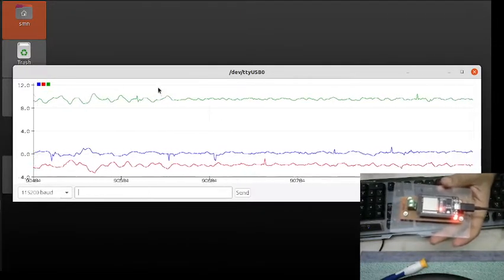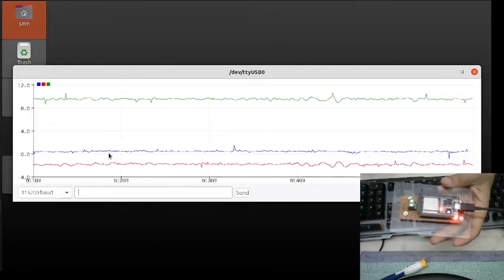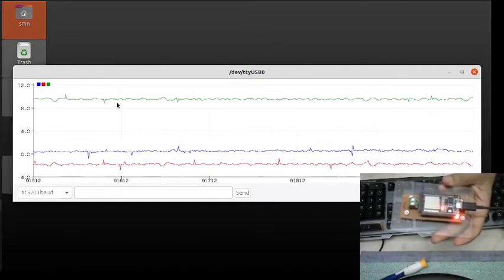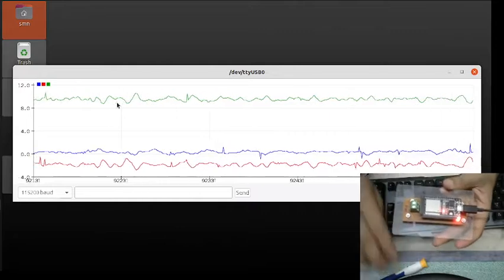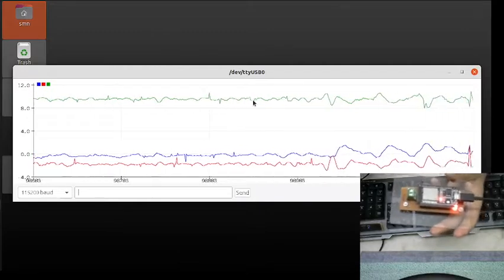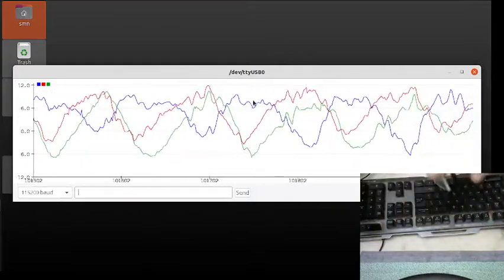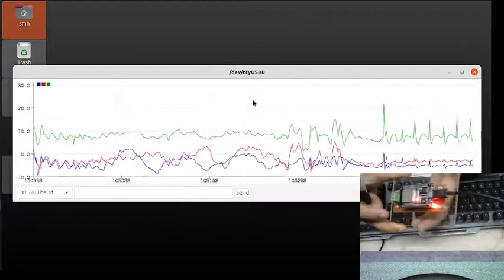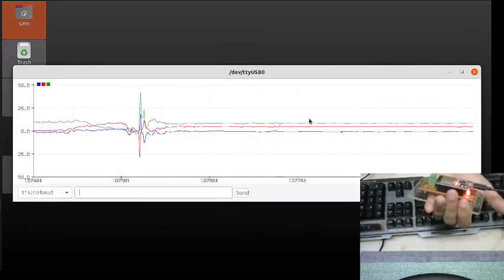Accelerometer signal reading and computer interface